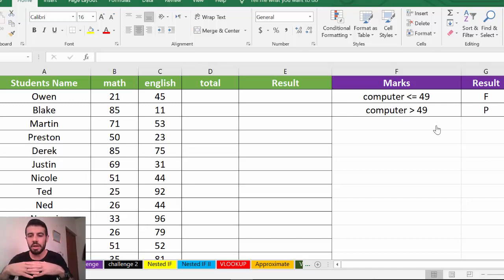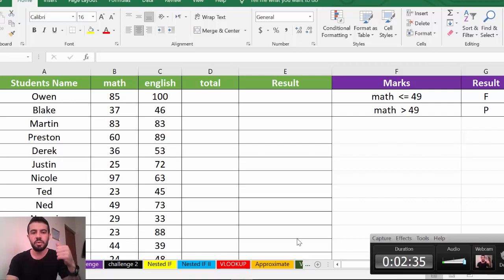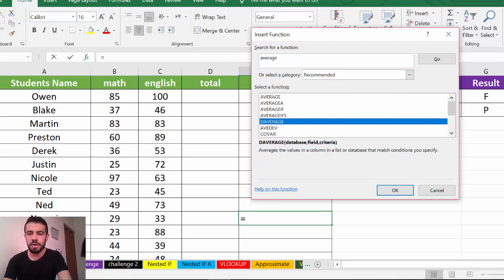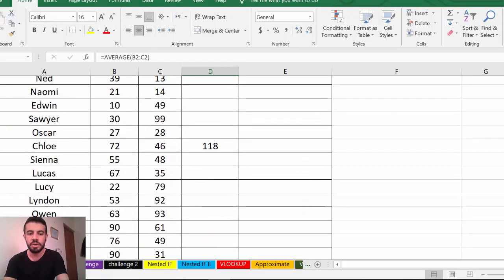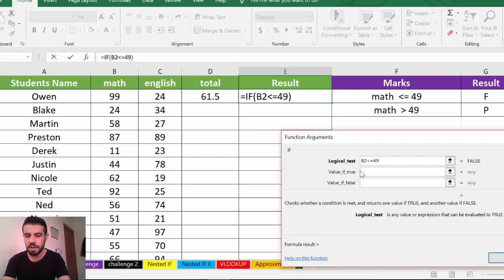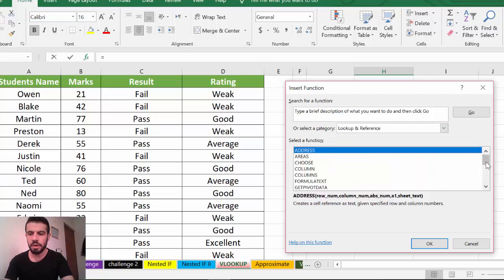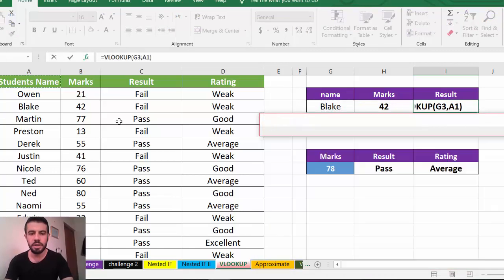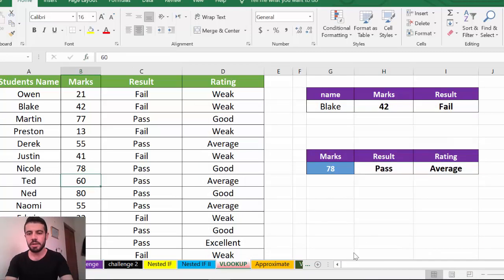Using (Insert Function) in Excel